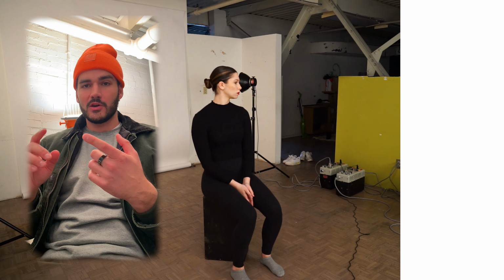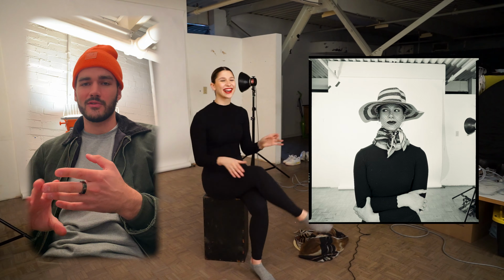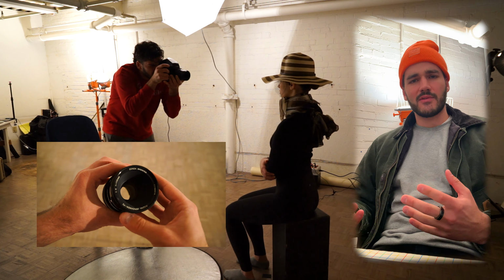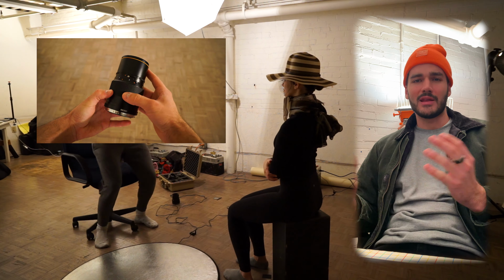(Almost) Every Bronica SQ-A Prime Lens on One Roll of Film 🎞️ - Editorial w Ilford Ortho+ in 120